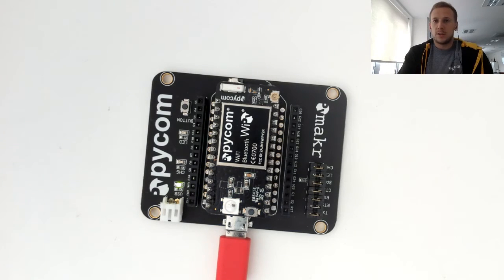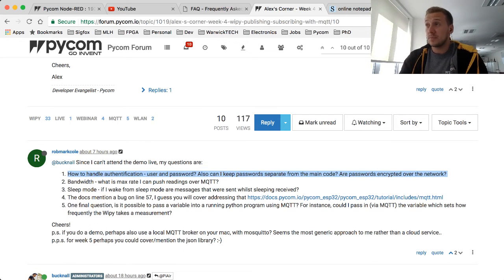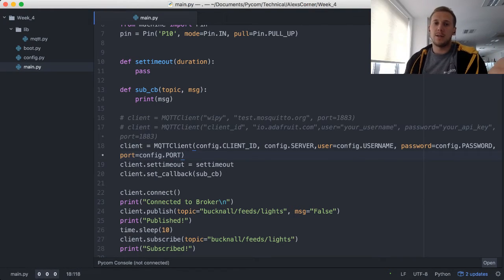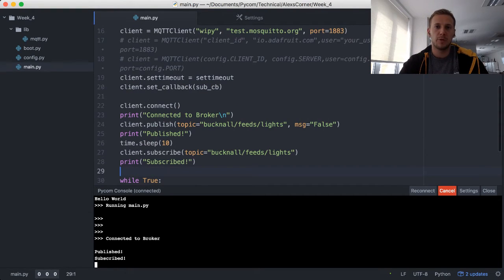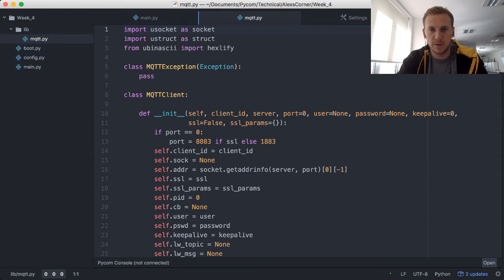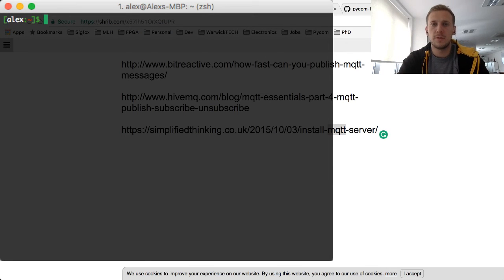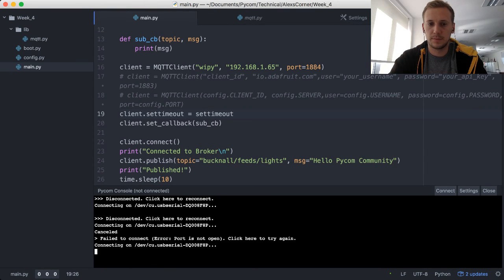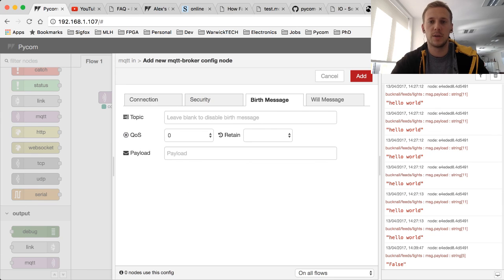Alex's Corner - Week 4 - WiPy & Publishing/Subscribing With MQTT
Pycom's Web Series, helping you get started with Pycom Devices and Projects!

Join in the discussion with any questions or comments that you have!